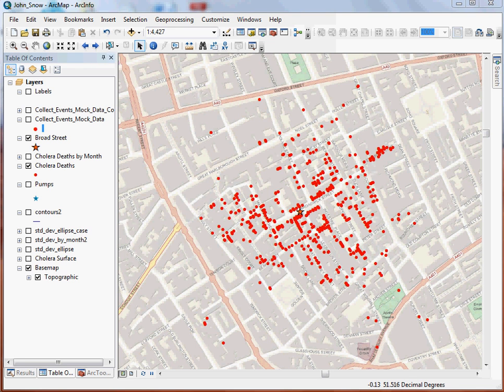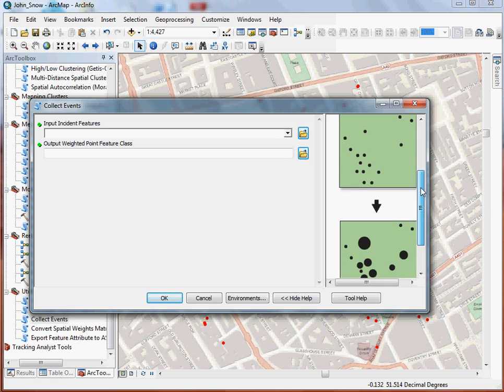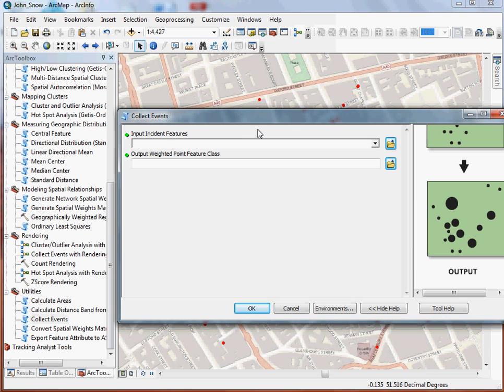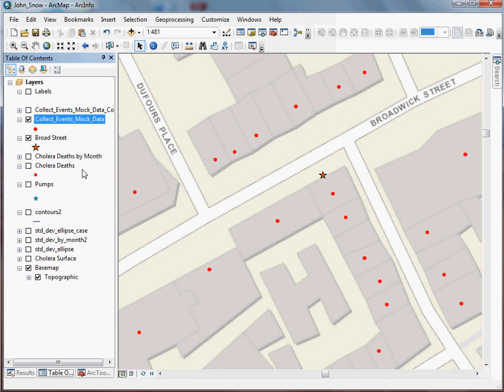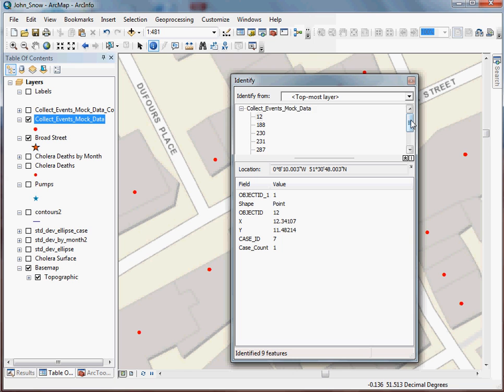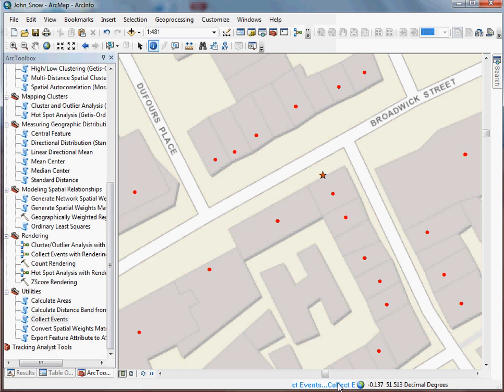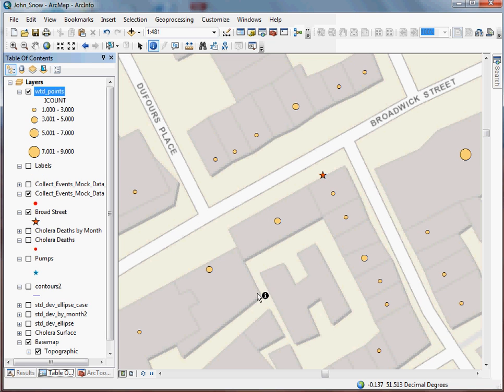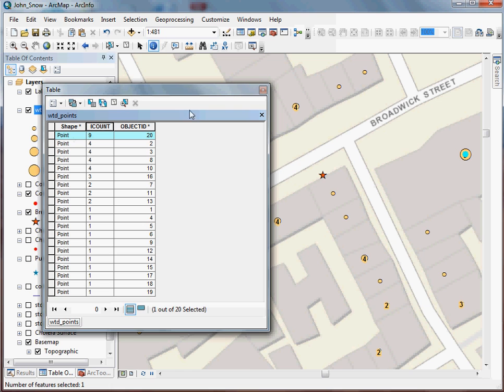GIS Spatial Statistics Tutorial using John Snow's Cholera Data: Using the Collect Events Tool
Describes how to use the collect events tool in the Spatial Statistics Toolbox.  The Collect Events tool lets you create a feature class that calculates overlapping points and represents them with editable graduated symbols.  This tool is useful when working with geocoded point datasets.